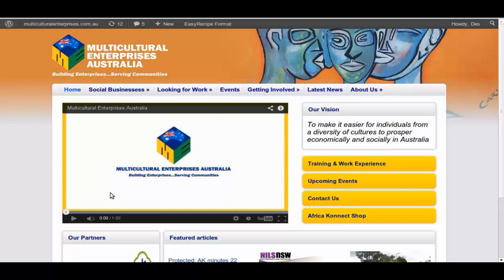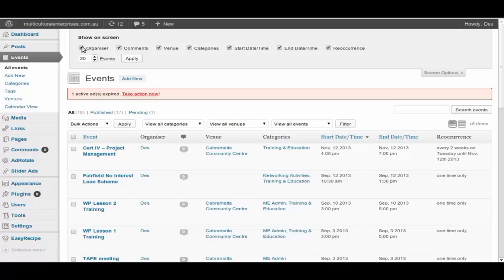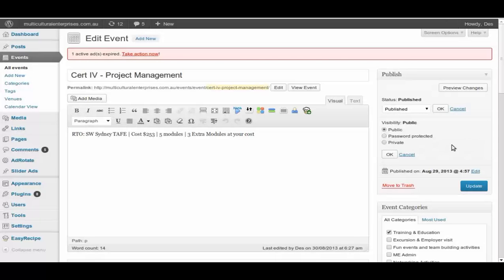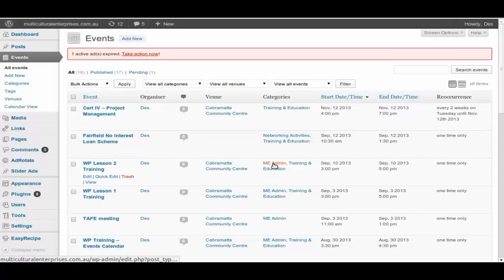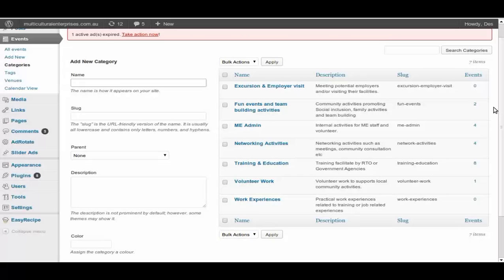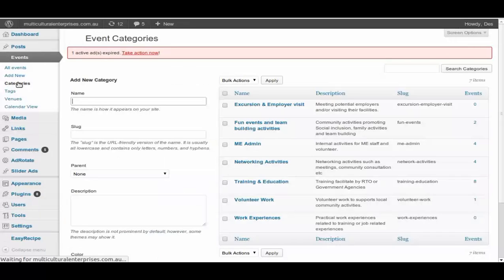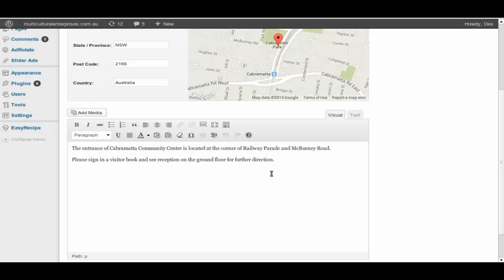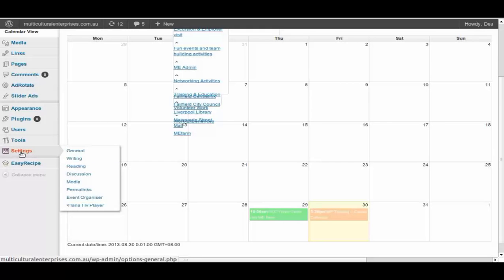Lesson 7 - Multicultural Enterprises Australia's volunteer training - Event Organiser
Training program for our volunteers to help us writing contents on our web page. This is lesson 7 of 8 lessons.